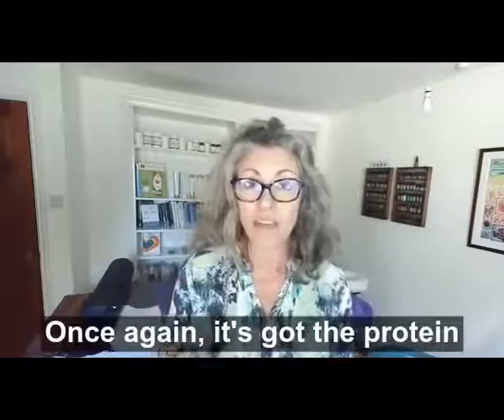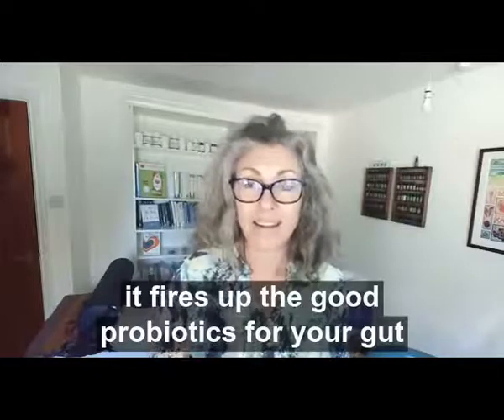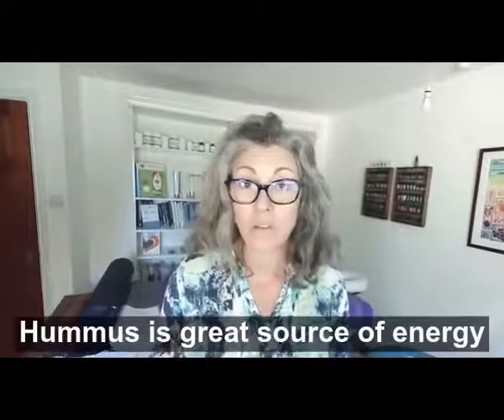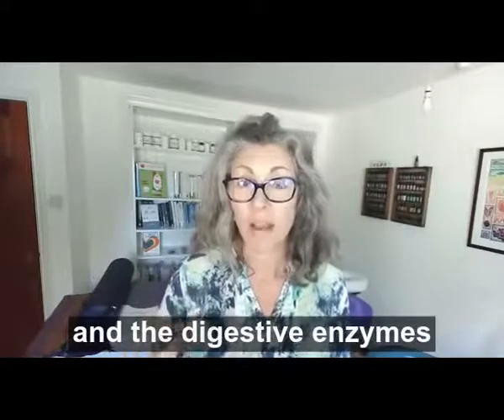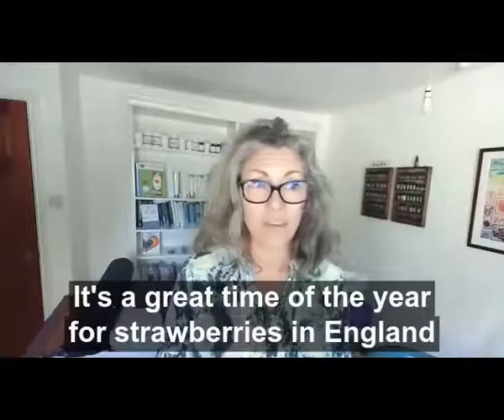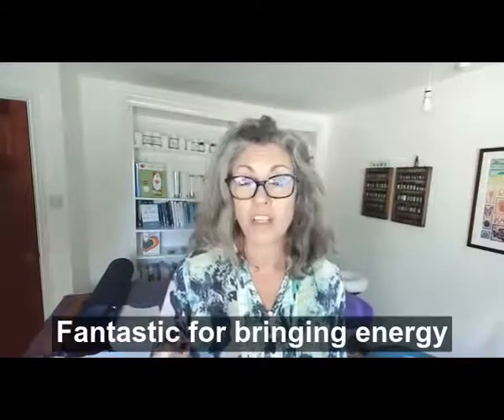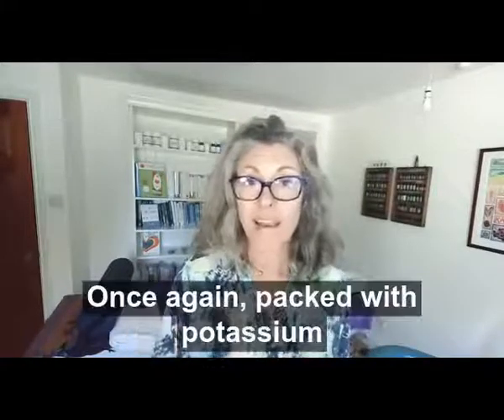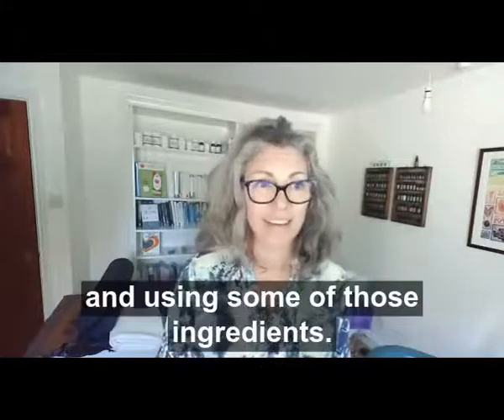Nutritionist approves the best foods for energy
You need loads of energy to get through your day. When you feel like slacking or low on energy, you most likely need to get some nutrient-dense foods in your system. Here are some foods that will give you a quick boost of lasting energy without the crash.
Try adding some of these foods to your diet to boost your energy levels and power up your body’s performance!

If you would like to learn more about my 8 week gut healing program just

FB - download free recipe book
FB Group (community for better gut health)
Fb Group (community for essential oils)